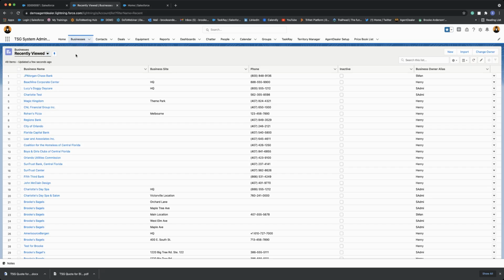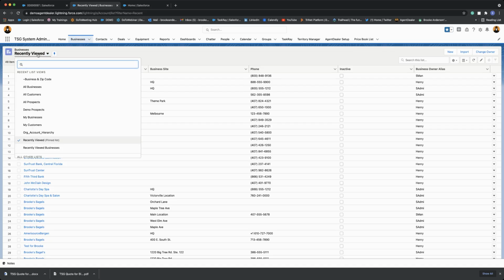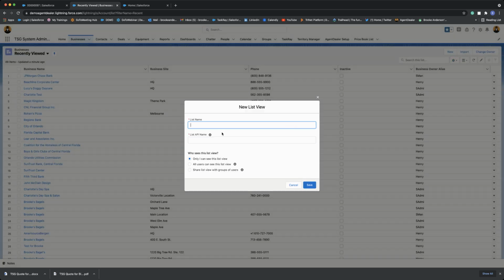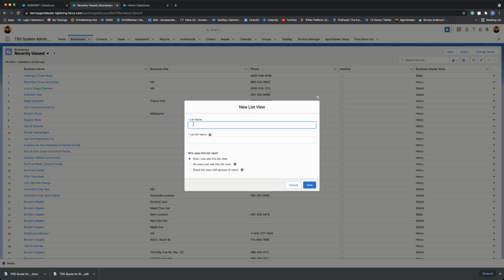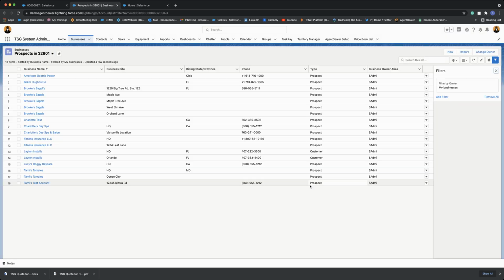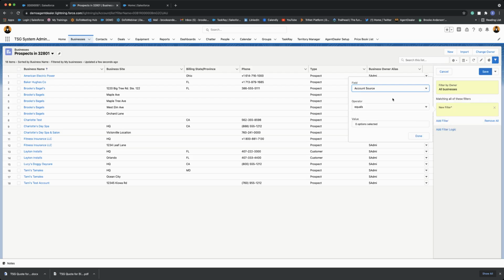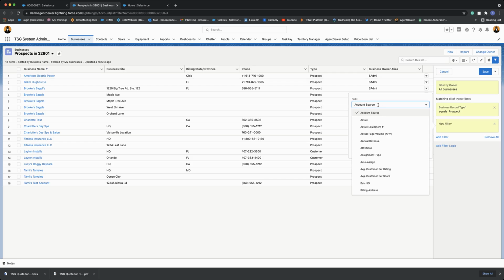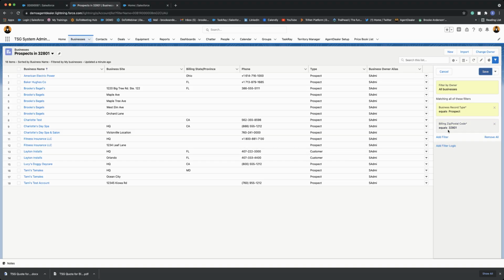List Views Basic Overview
In this video, we provide a basic overview of List Views in AgentDealer. Learn how to create, customize, and navigate list views to organize your data, find records quickly, and manage your workflow more efficiently.

Understanding List Views helps your team stay organized, track key information, and access the right data when you need it—making your CRM experience faster and more productive.